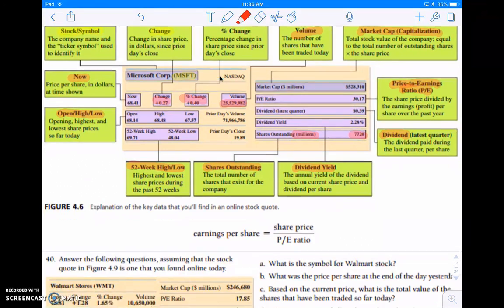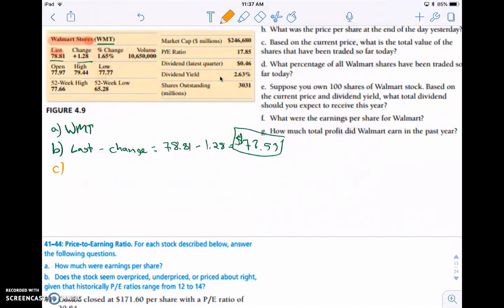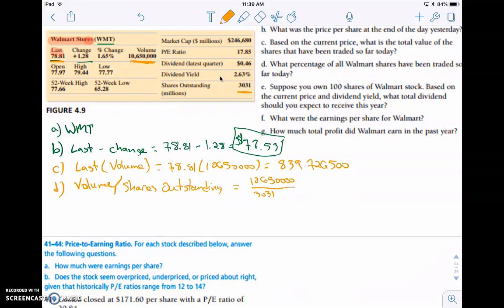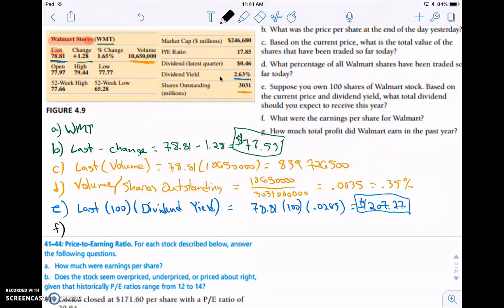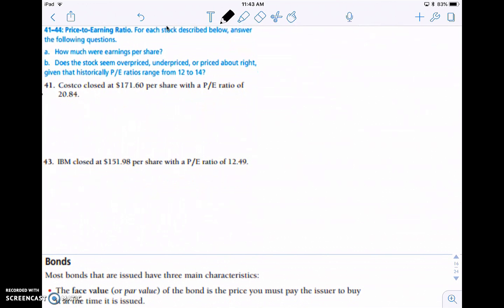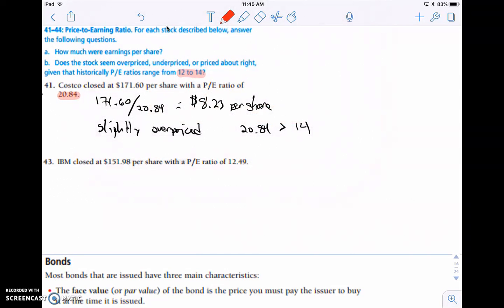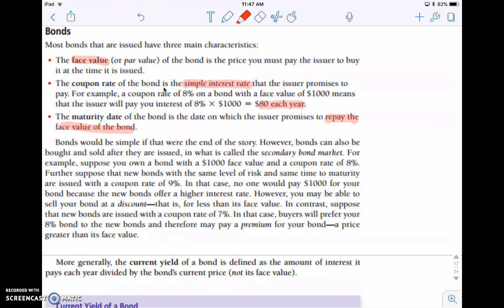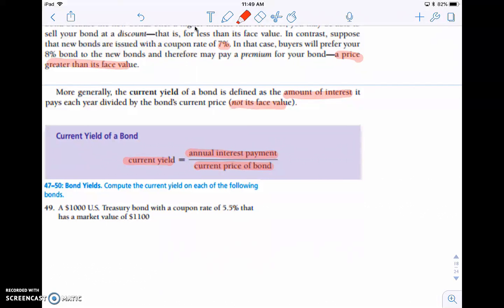Math 1030 4C Part III